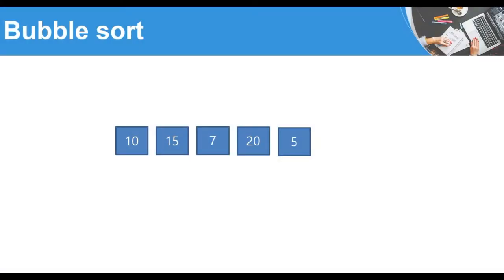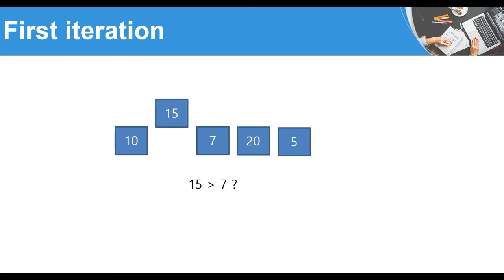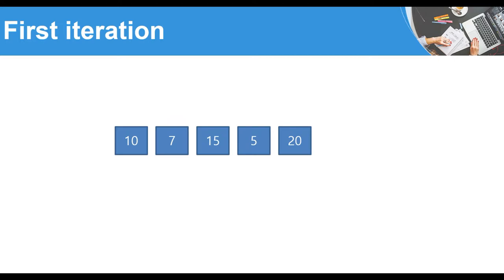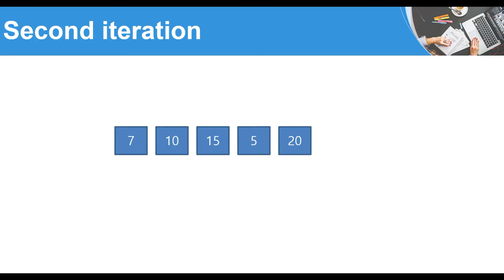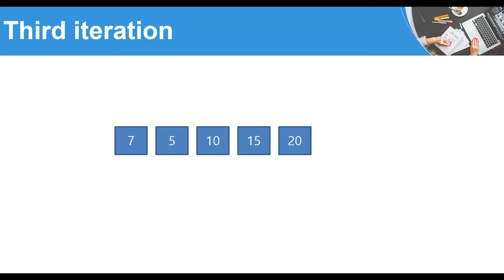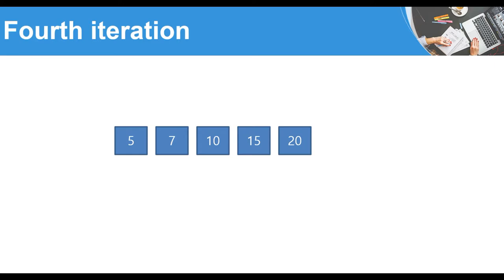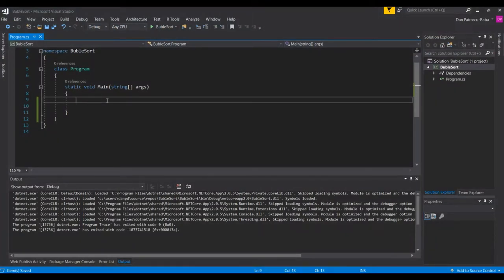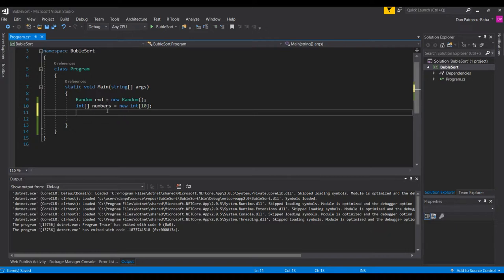C# - Bubble sort algorithm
In this video we go through one of the basic algorithms for those who are new to computer science and programming: bubble sort. In this video we explain how bubble sort is support to work and then show a possible implementation in a .Net Core console application.